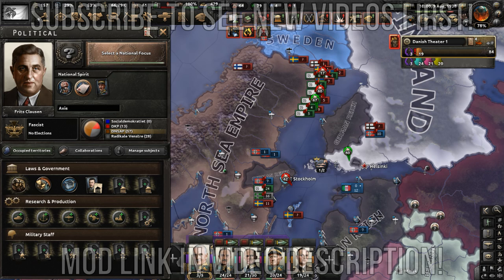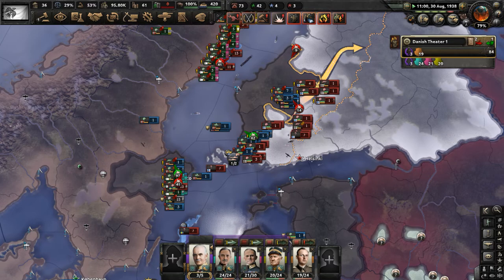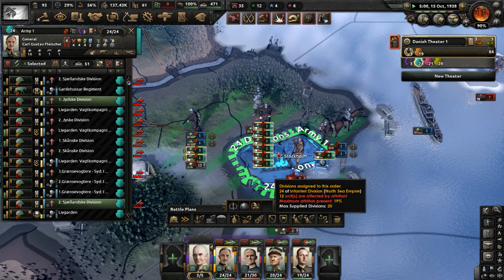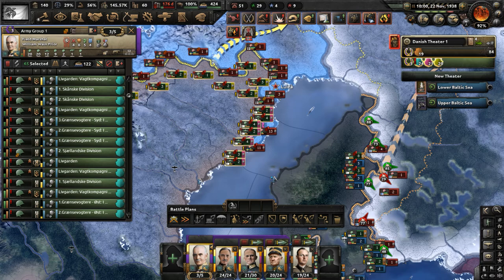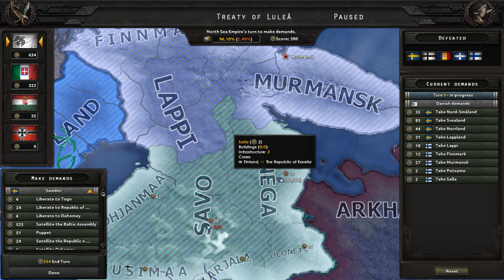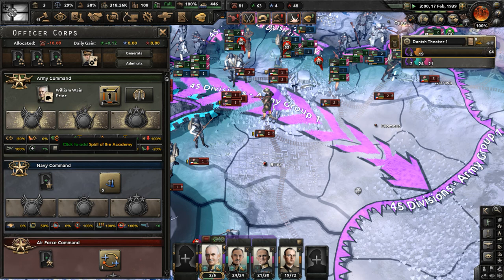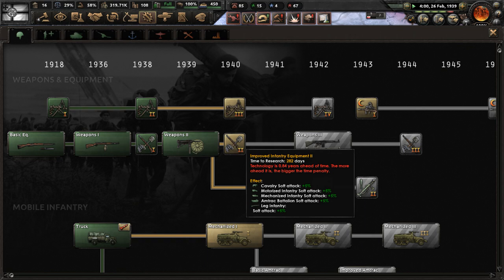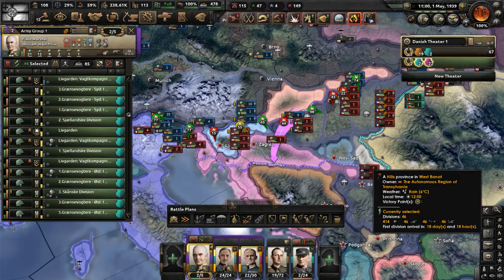Danes Take London And Paris | Hearts Of Iron 4: Legacy Of The North Sea - Denmark (Fascist) #2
0:00 Uniting The Nordics
15:00 Shattering The Czech Entente
30:00 Operation Canute
45:00 Back In North America